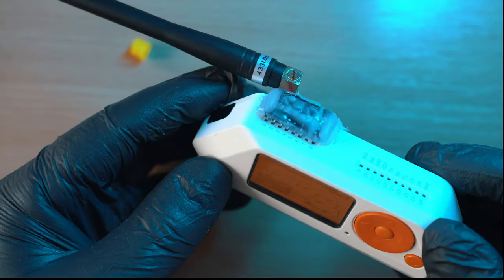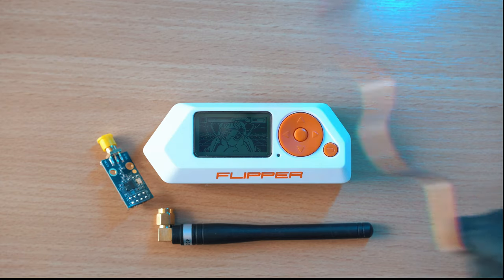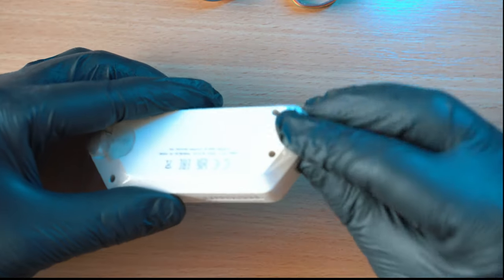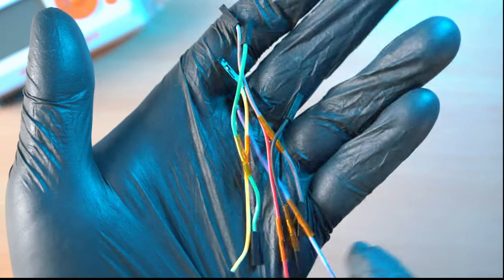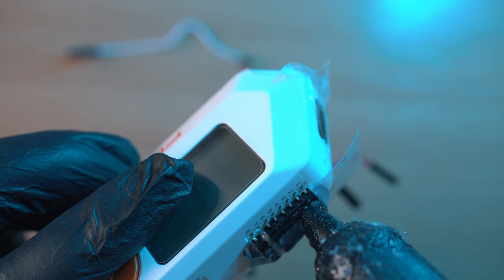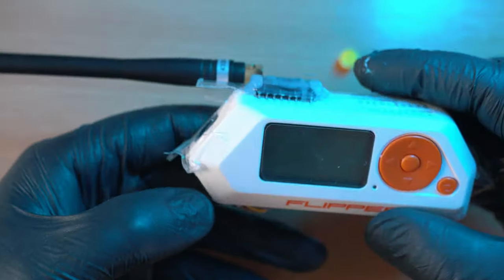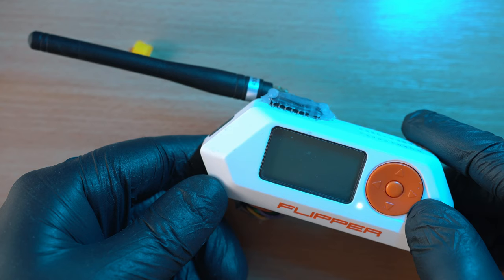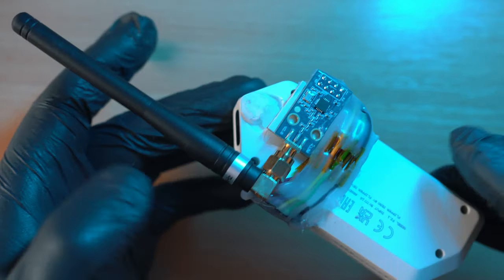Flipper Zero External CC1101 SubGHZ module DIY...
Flipper Zero External CC1101 SubGHZ module...

TIMECODES:
0:00 - Intro
0:13 - CC1101 Sub GHz module
0:34 - things needed
0:42 - CC1101 flipper zero wiring diagram
0:48 - Preparing CC1101 module on Flipper Zero
1:35 - Wiring CC1101 module to a Flipper Zero
1:39 - Flipper Zero Tesla charge port
1:50 - Hot glueing CC1101 module on Flipper Zero
2:52 - Testing CC1101 module with Flipper Zero
3:20 - Flipper Zero tesla charge port with cc1101 module
3:35 - Outro

Flipper zero:

Silicone case for Flipper zero:

Devboard for Flipper zero:

Screen protector Flipper zero:

flipper
flipperzero
hack
hacking
rfid
nfc
bluetooth
infrared
radio
gpio

BTC :
19PJUJFmuDWYdW321mGn9qLUXaH5dnWPbj

ETH:
0xf2dcd9ad4ce2939ce2323e469c097008cbbd4ec3

ZEC:
t1WgUTwKYaQj4g2Rojsik4fqqmrUfpa8mcK